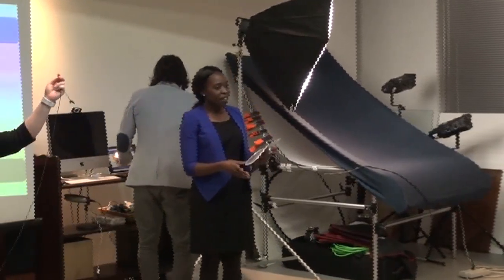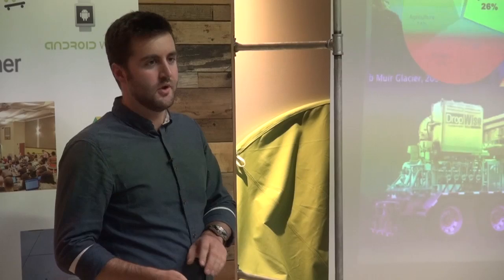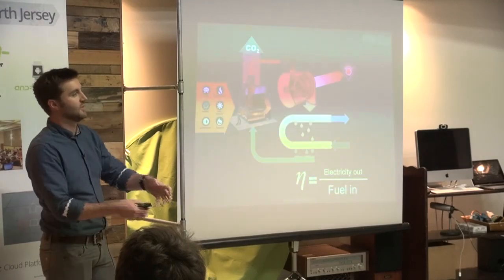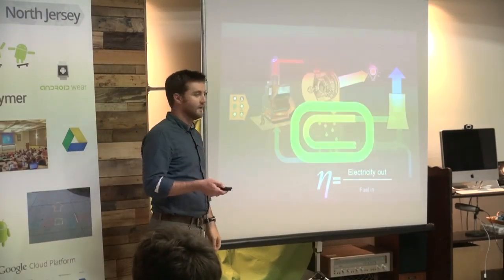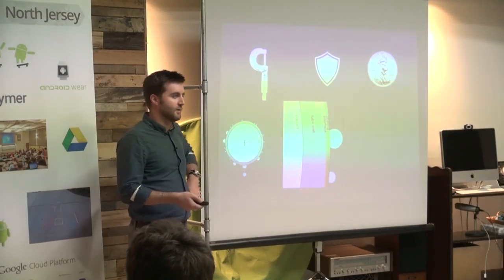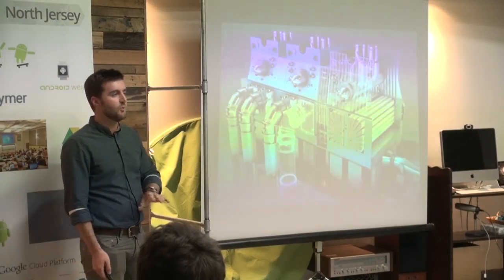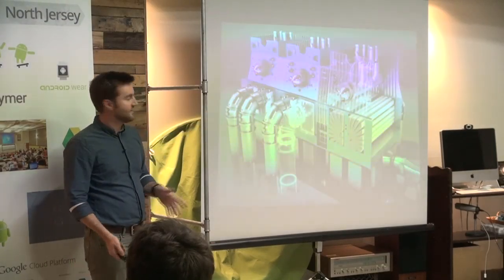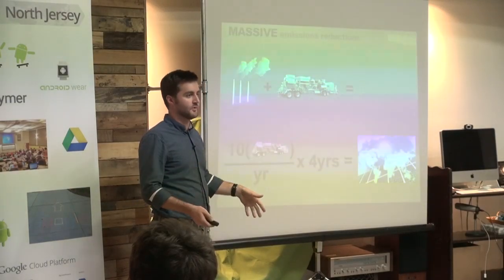Solve for X: The Grommet - Adam Paxson of Dropwise "Hydrophobic coatings for power plant efficiency"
Adam Paxson of Dropwise explains his vapor-based, hydrophobic coating technology that can significantly increase the power potential of heat transfer processes, reduce water consumption, and lower CO2 emissions.

This moonshot was presented at The Grommet in Somerville, MA on Monday, Jan 12, 2015 as part of GDG North Jersey's Solve for X: New Jersey campaign as part of Google's global partner-led events.